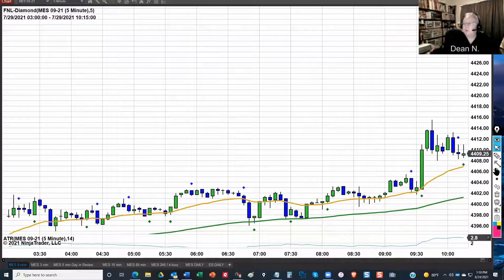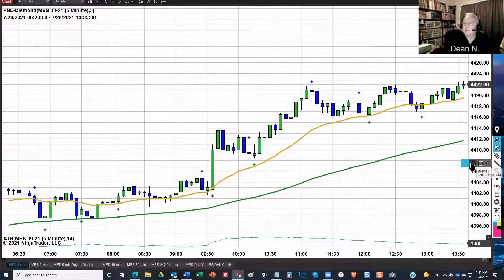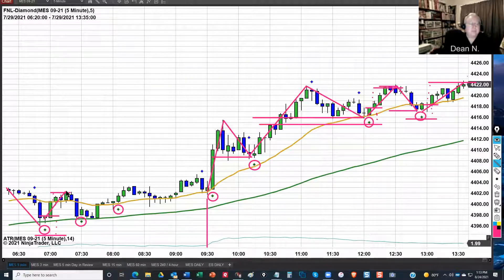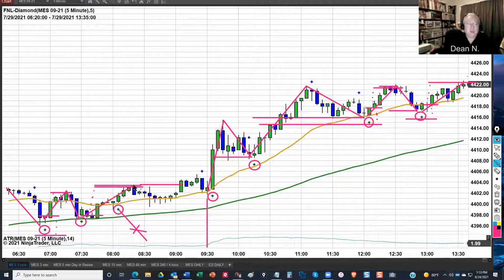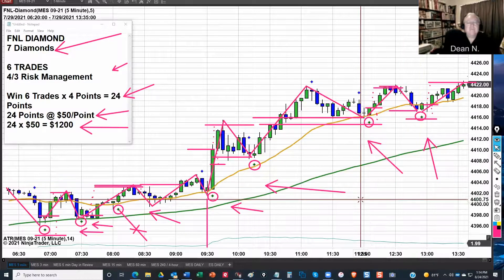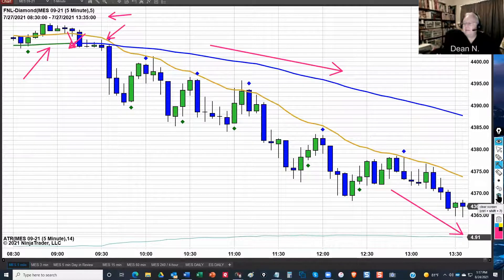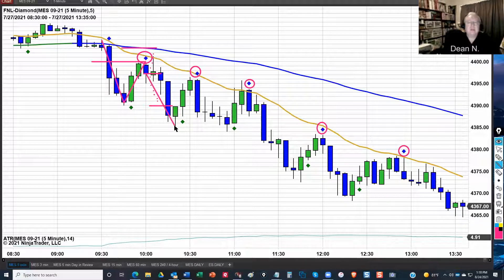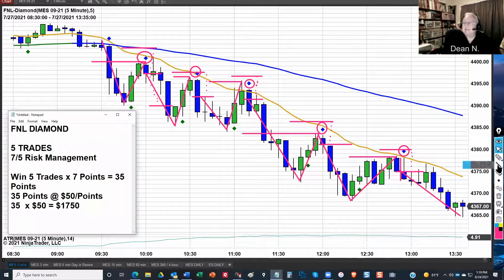How to Use the FNL Diamond Trading Indicator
Day Trading Indicators can be complicated if you aren't familiar with them. Dean N. gives a short explanation of how simple it is to trade with the FNL Diamond in order to make the most of what is given to you.

Whether the markets are going long short, up, down, or sideways, our trading indicator, and PSR Trading Strategy, can help your trading.